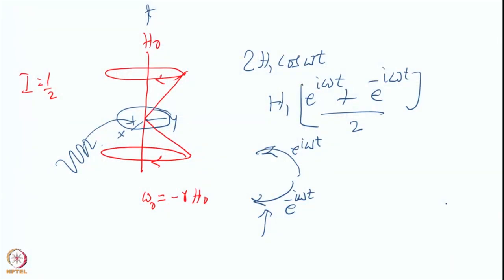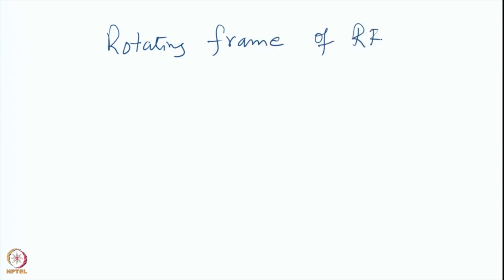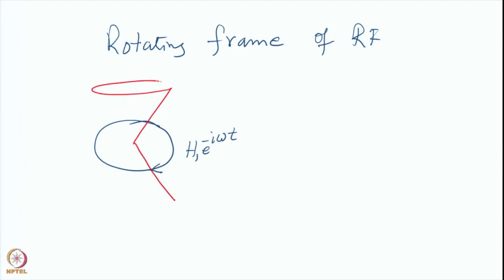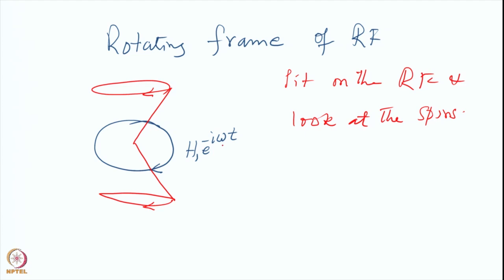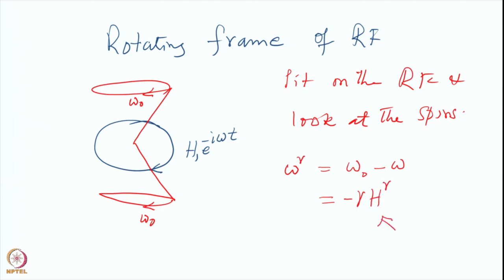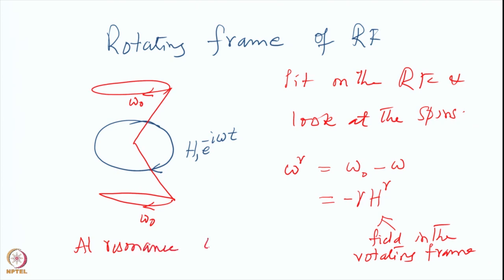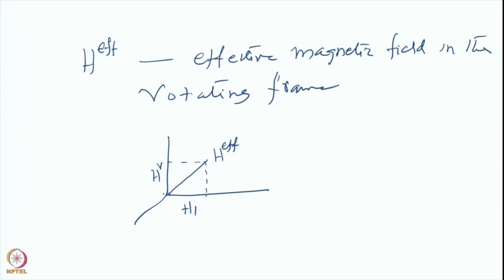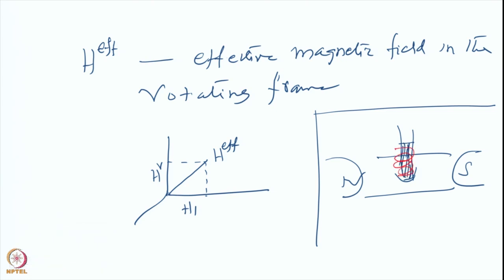NMR Basic Concepts - III